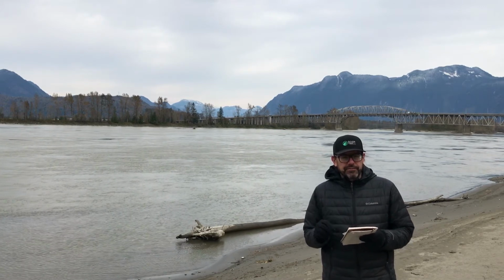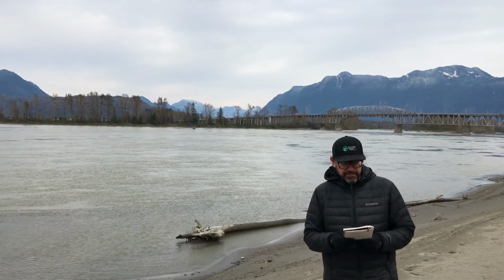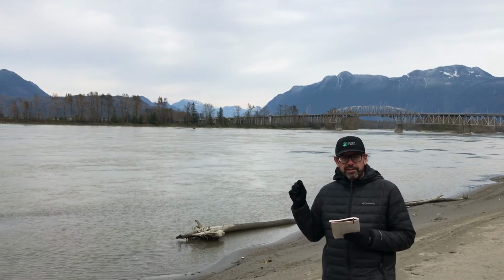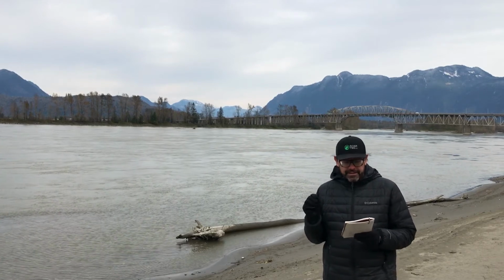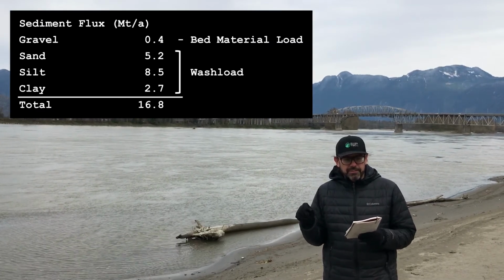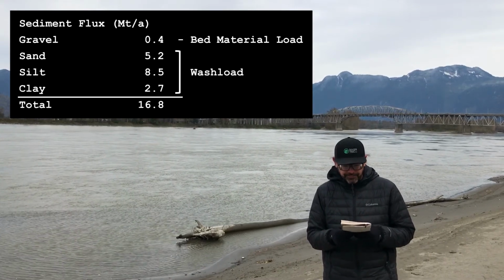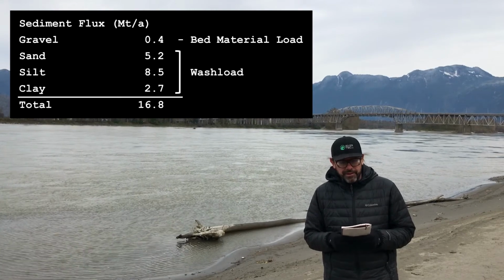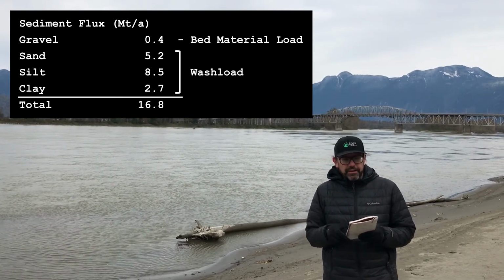Fraser River Virtual Field Trip: Gravel Bed Reach at Agassiz, British Columbia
Description of channel morphology, grain size, sediment flux and sediment budget of the Gravel bed reach of the Fraser River.